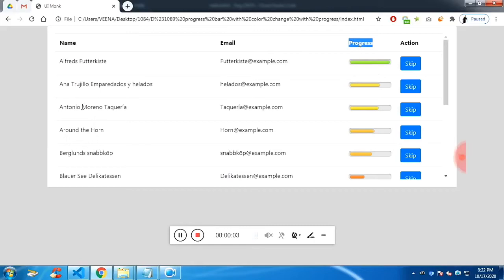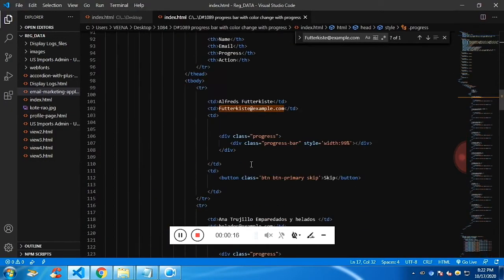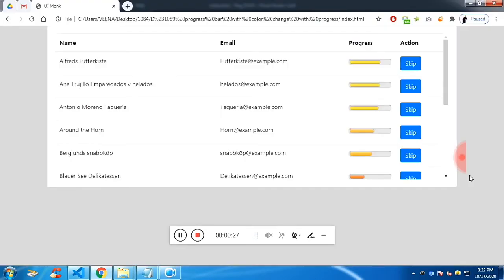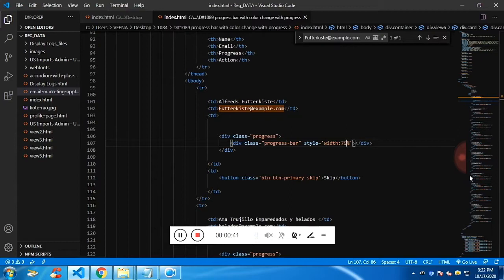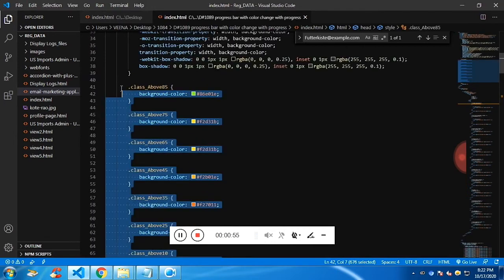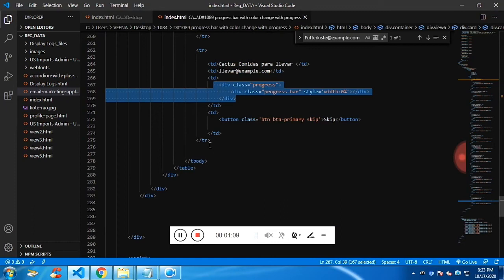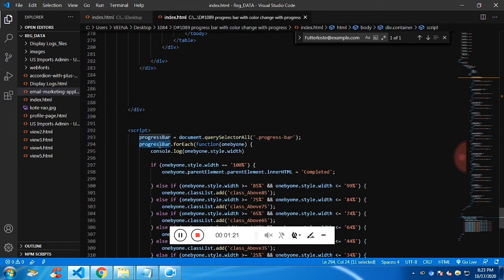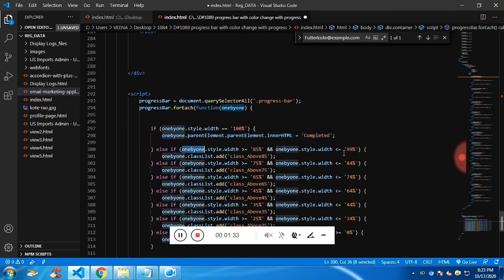Ep76 - Color Bootstrap Progress bar based on progress percentage - JavaScript Source Code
D#1089 progress bar with color change with progress

Color the bootstrap progress bar based on the progress result if the result is above 75% then the progress bar color is green and if the result is 100% the text completed will be displayed. like wise color option of orange, dark orange, yellow also available.